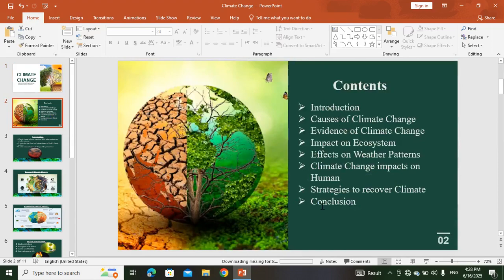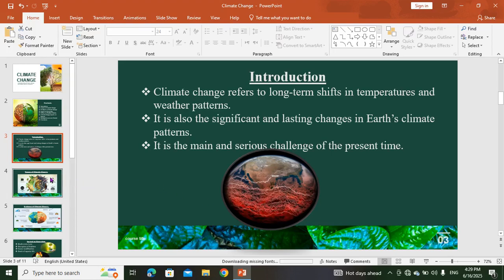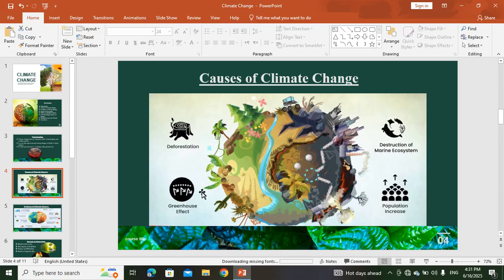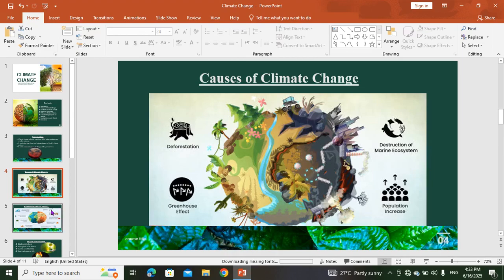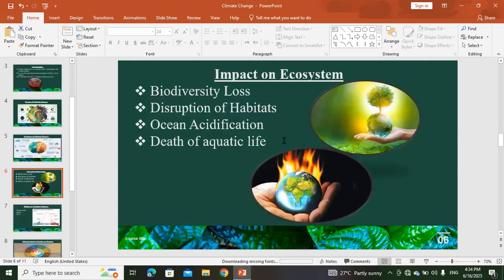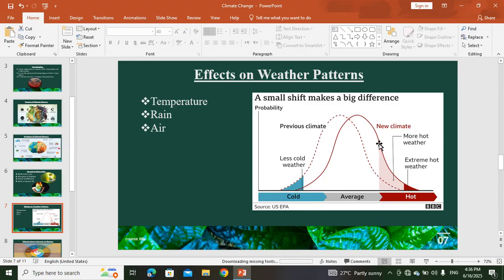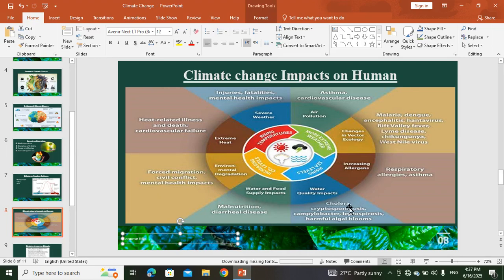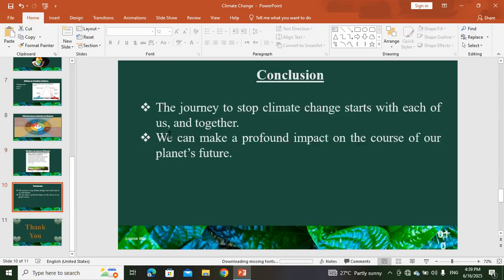Climate change Earth Climate change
To understand the Climate change